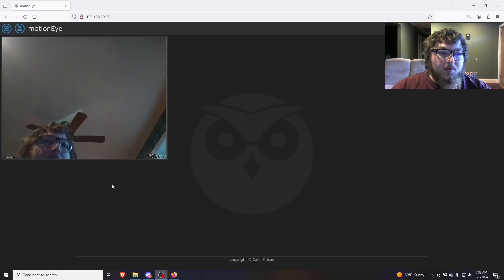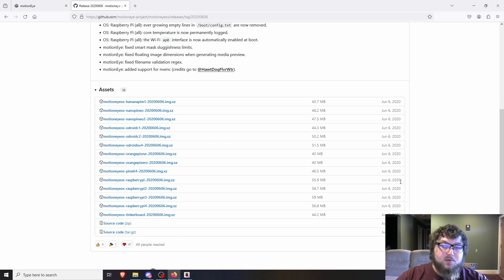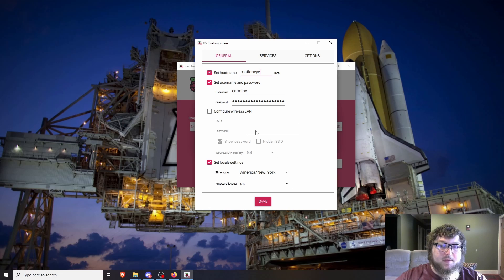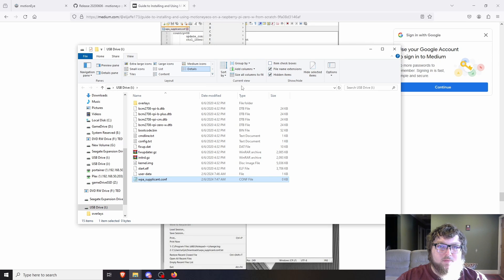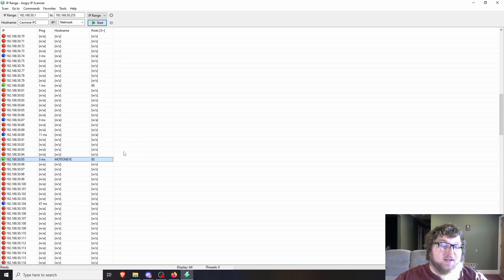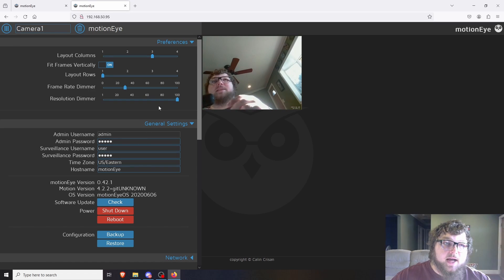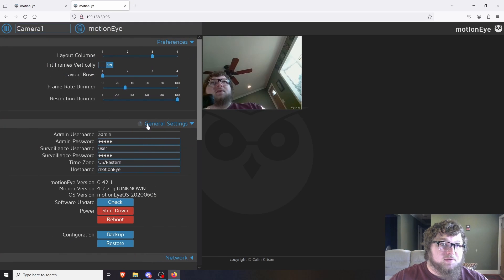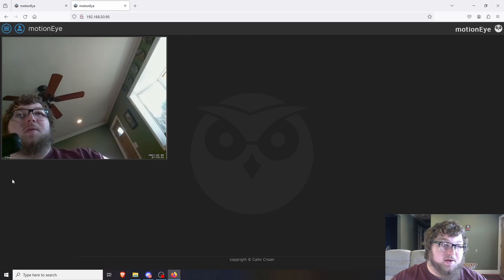How To Make Your Own Raspberry Pi Security Camera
In this video I go over how to setup your own security camera system using MotionEyeOS and a raspberry pi. You can use any raspberry pi board for this but of course will work better with a 3B or newer.

Hardware I Use:
Raspberry Pi Camera